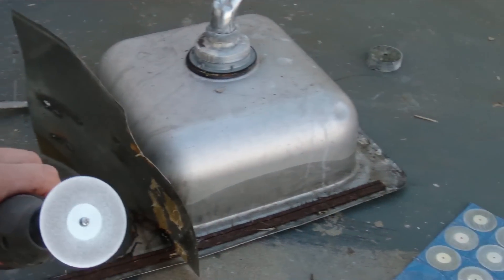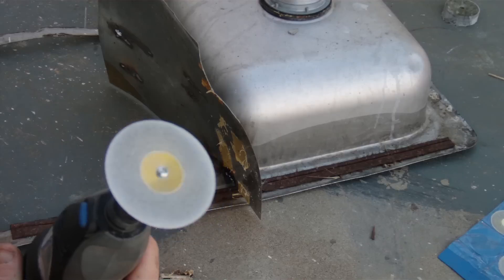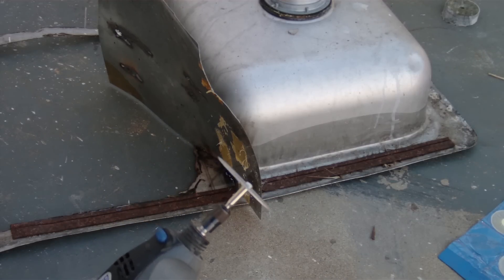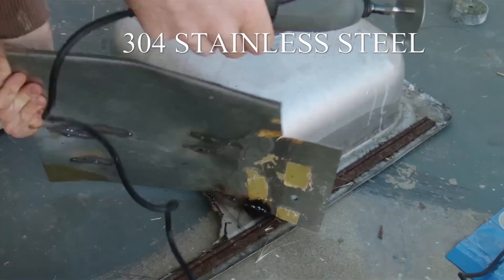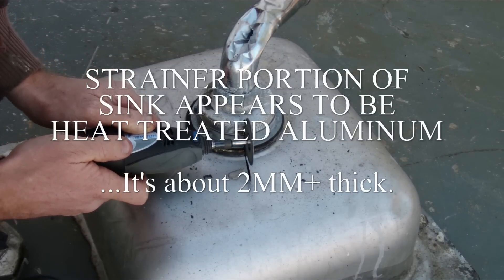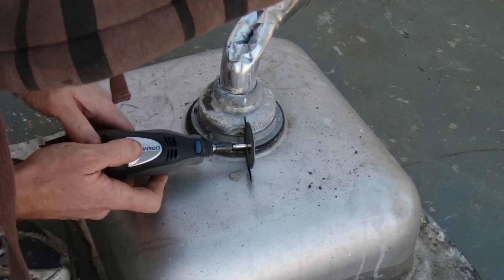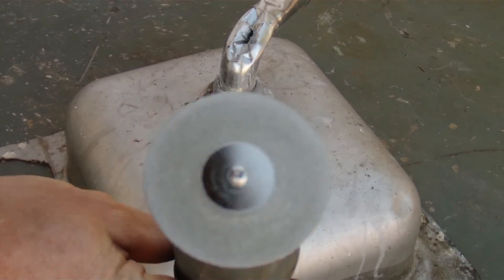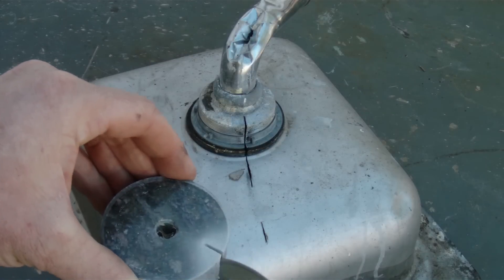$1 diamond dremel cutting disc vs: stainless, granite, aluminum, hardened steel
I spent like 20 minutes doing crap with this wheel but then I felt like I was burning too much time and had to quit the stress test, edit & post the vid, then move on with other things. At this point, I am unsure how long this wheel will last until it's useless.

Edit 2017 end: I am now on my second disc. the first one finally died while beveling the tiles on a granite slab floor that had some areas with significant lippage. see that floor

Edit 2017: I am still using the first disc. ( I don't use it often, but I did use it to clear the mortar from between granite slabs (120 sq ft) used as flooring, 220 square feet of mortar between granite 1'x1' tiles, and 200 sq ft of mortar between 1'x1' marble tiles)

I prefer diamond discs to aluminum oxide discs, because they seem so much easier to work with. I HATE having to be careful not to snap an aluminum oxide disc. Admittedly, I don't recall having used a fiberglass reinforced one with a dremel.

This pack of 10 discs + axle thingy was 8.99 USD shipped as of june 2013. It was purchased from ebay store THK Diamond Tools, located in asia. Shipping took a while so if you're in a hurry (then use a better fucking tool than a goddamn dremel!)

I've owned 2x craftsman dremels which both died. This is a 300 series Dremel brand dremel and it hasn't died yet. Purchased used for $7. That makes the discs more expensive than the tool :( :( :(

I hope you've found my effort to be valuable to your life!